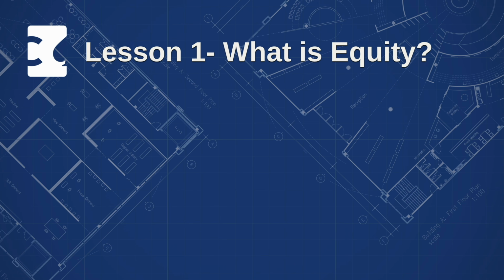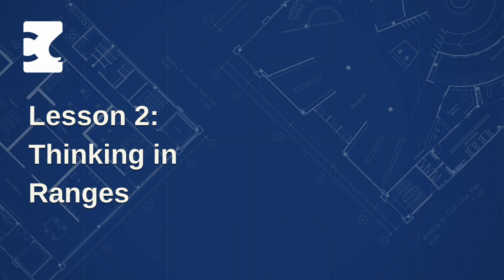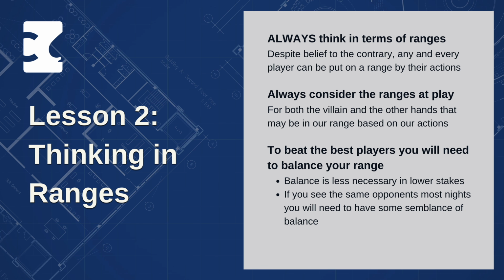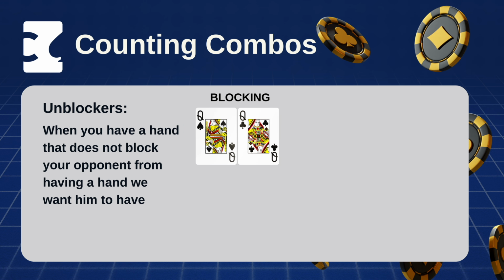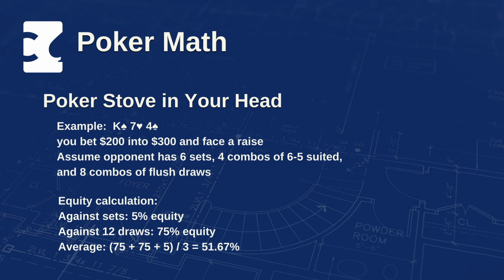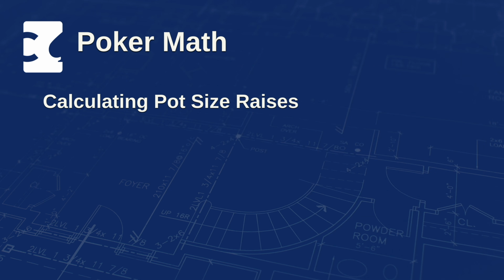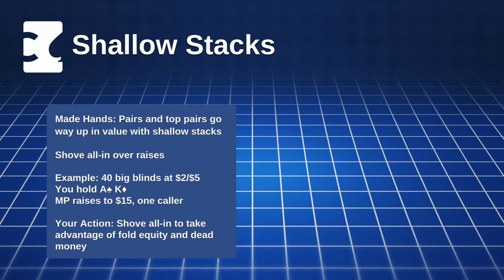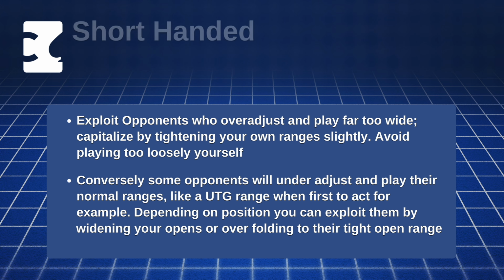Poker MADE EASY with These Simple Tricks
The first module of the new Crush Live Poker course “The Blueprint to Crush Live Poker” by Nate Schmitt.

0:00 — Intro
0:32 — What is Equity?
4:04 -- Thinking in Terms of ranges
8:43 — Counting Combos
12:27 -- Poker Math
19:30 -- Deep vs Short Stack

✅ Checkout our latest Crush Live Poker Free Training videos and podcasts